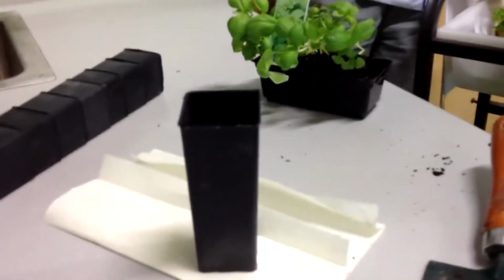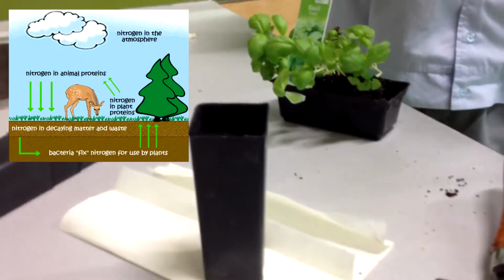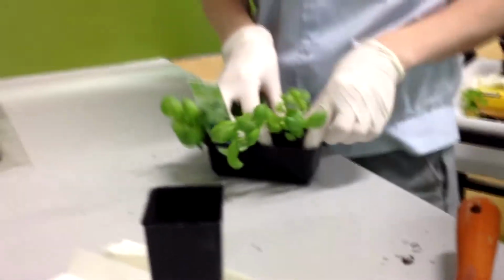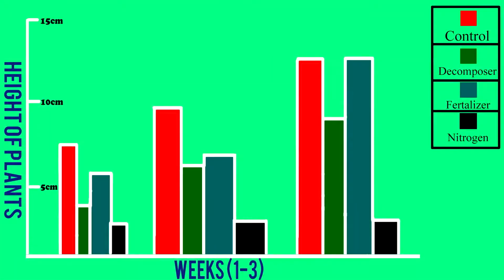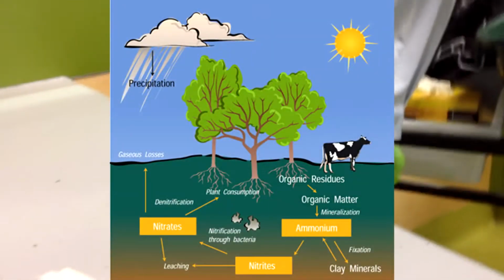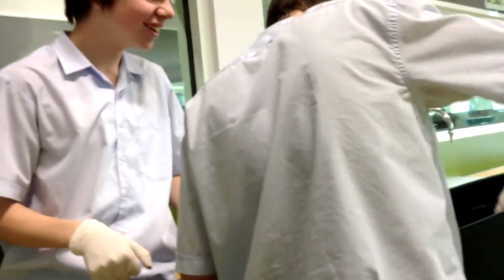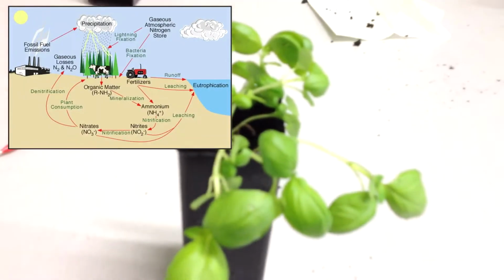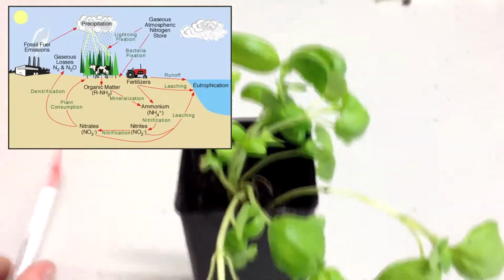Science Project Video - Nitrogen Cycle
This is just a brief 4 minute video on a project I am did in Science for school that I have finished. I have done this video along with Jack (Iamanugget42) and Myself. Please leave a like as we have been working on this for quite a while (9 - 12 hours)

Peace Out!

Tommy Emmanuel